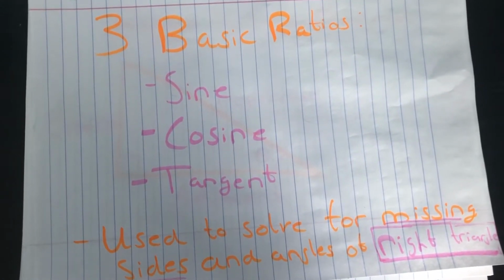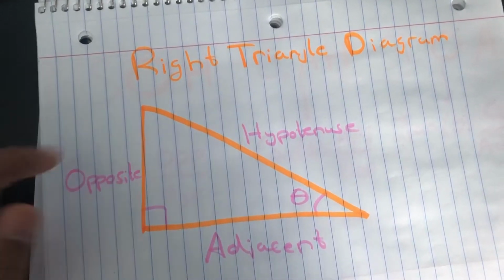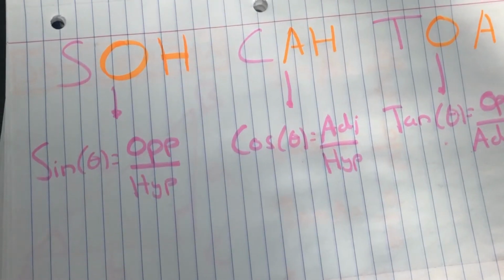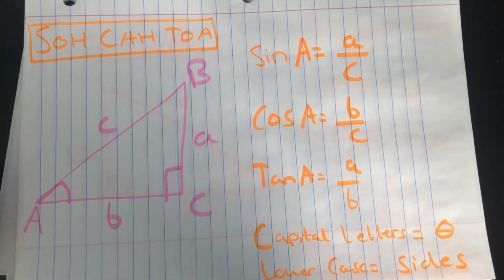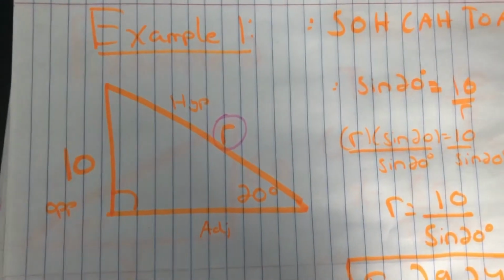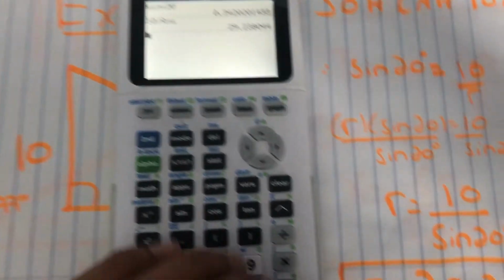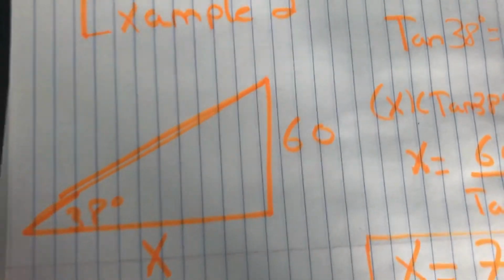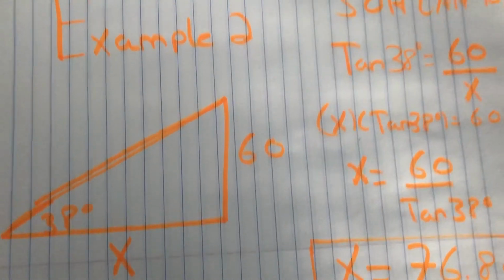Introduction to Trigonometric Ratios | SOH CAH TOA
A brief video introduction to trigonometric functions. Intro to SOH CAH TOA. Examples on solving for missing sides of a right triangle using the trig ratios.